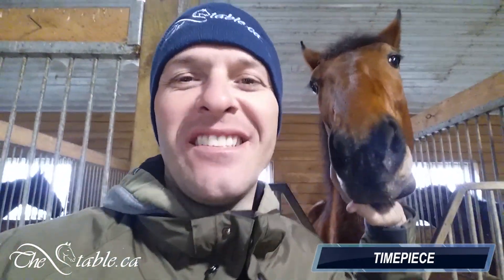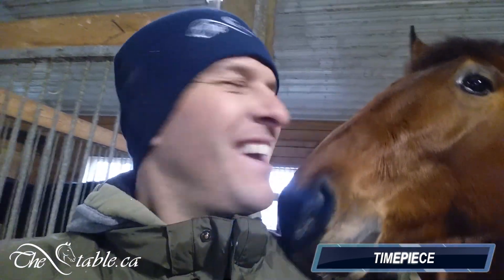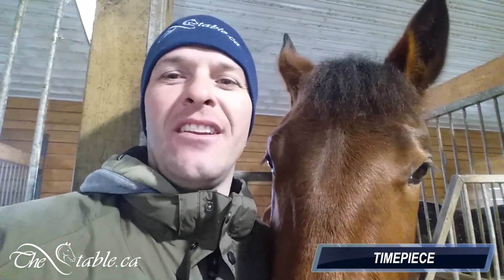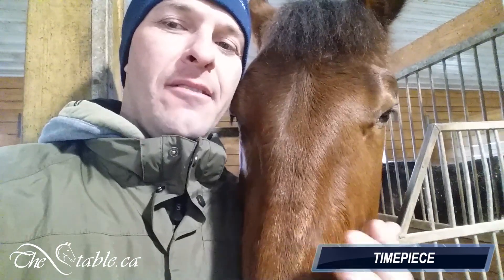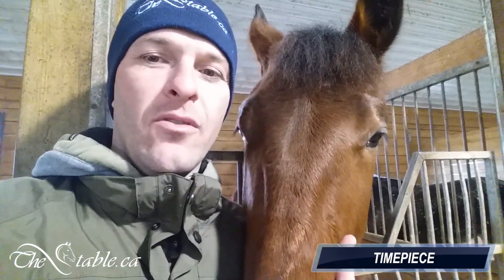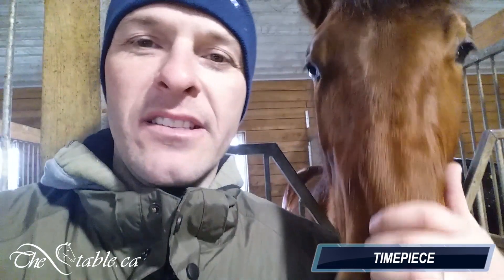TIMEPIECE - COMMENTARY - Feb, 6, 2016